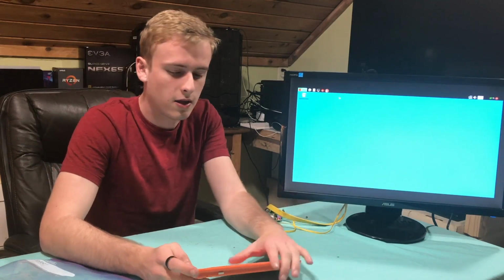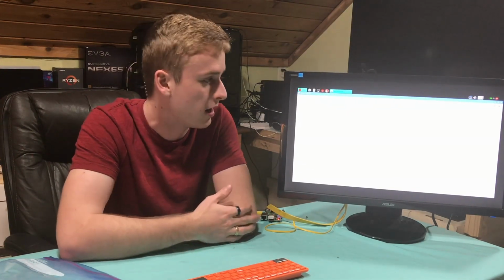How to turn ANY monitor into a SmartTV for 30 Bucks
Want to take an old gaming monitor and turn it into a smart tv to watch shows in your room? Now you can.

I had a few raspberi pi's laying around and was like hmm if I could do something with these. So I gathered together a monitor and a bunch of old peripherals and made a smart tv that does a bit more than just netflix and youtube. This is really simple I know but thought it was a cool idea and take on using a raspberi pi.